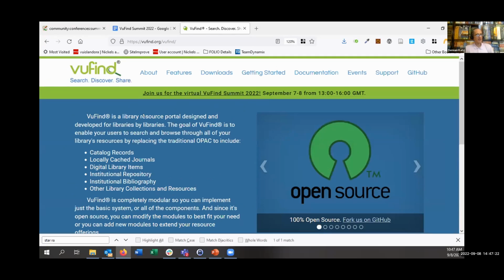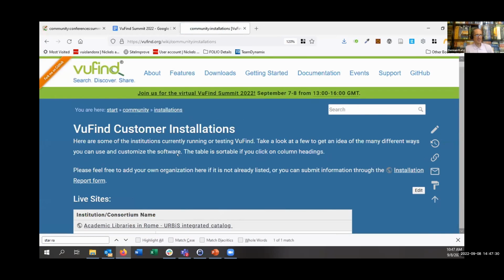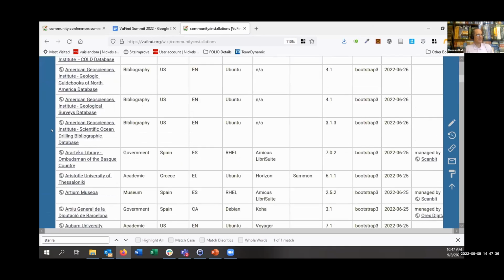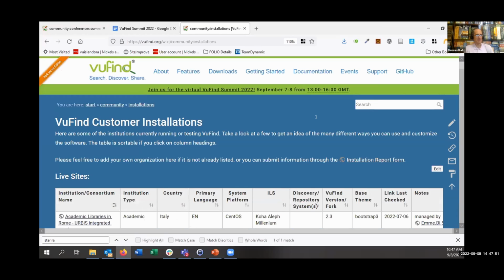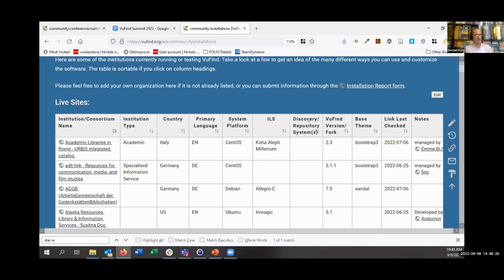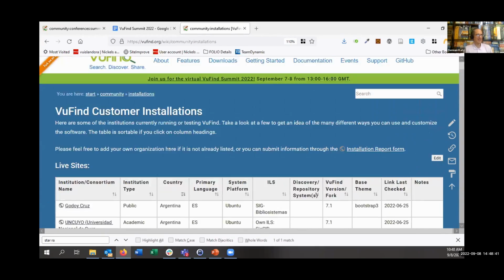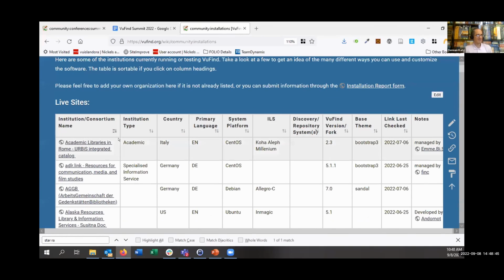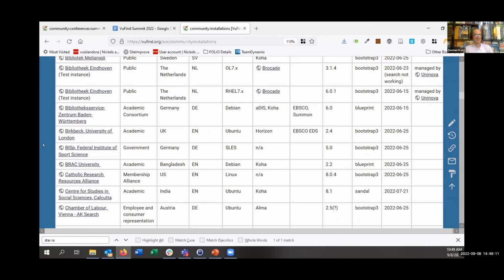Lightning Talk: Installations Wiki Reminder / Update - Demian Katz / Villanova University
This lightning talk was recorded during the 2022 VuFind® Summit.